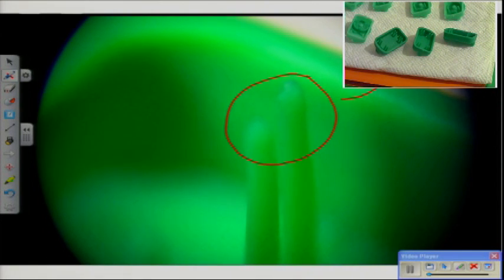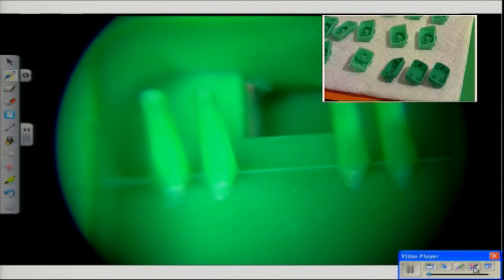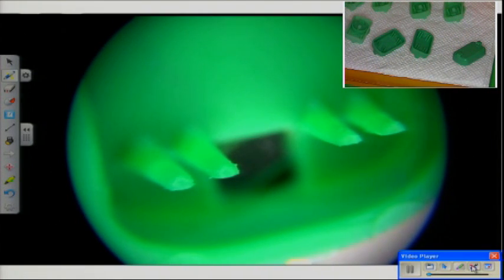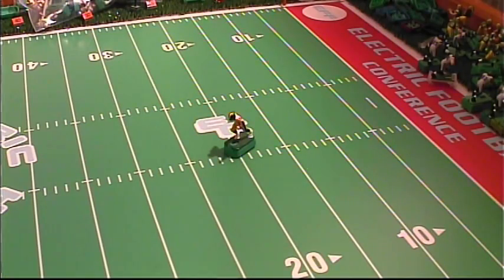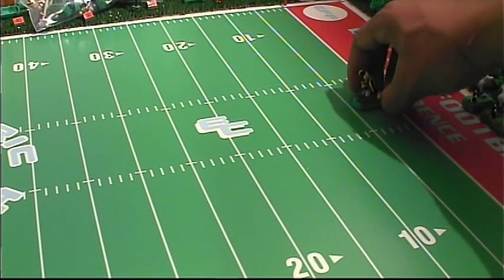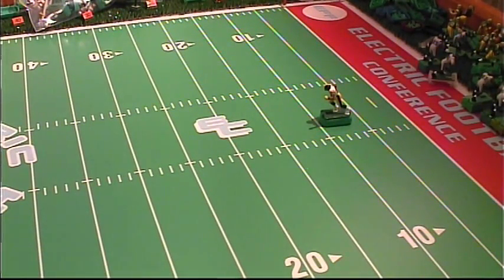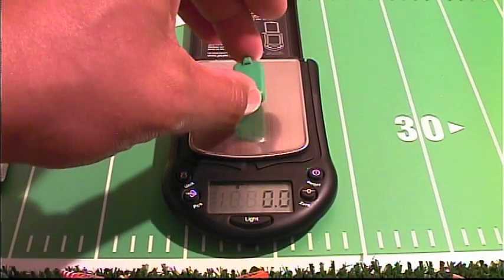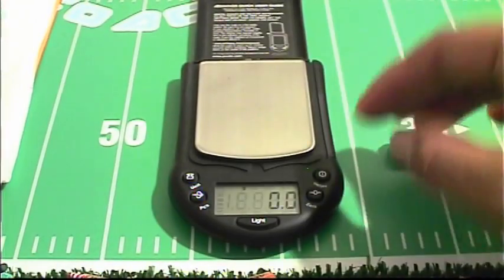BOIL TWEAK ANALYSIS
The Total Team Control base was boiled, tweaked, and tested. Whatever became of the three boiled rookie bases? See them here as the Electric Coach analyze and test one of them.